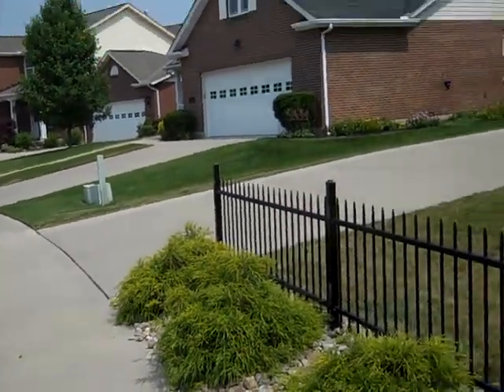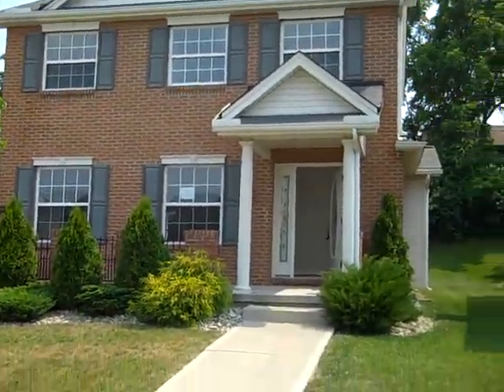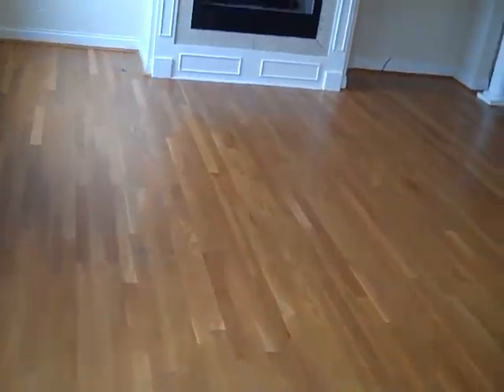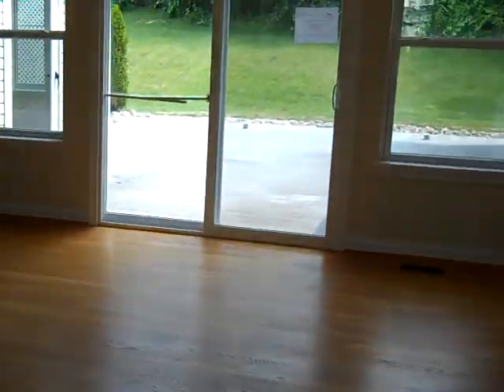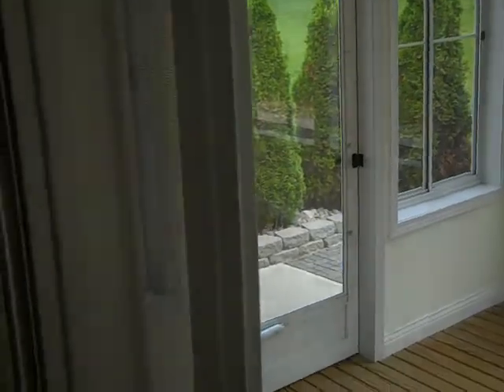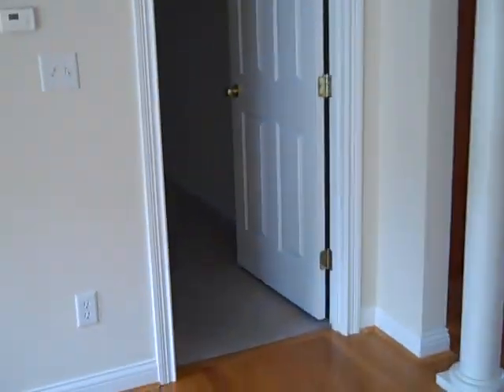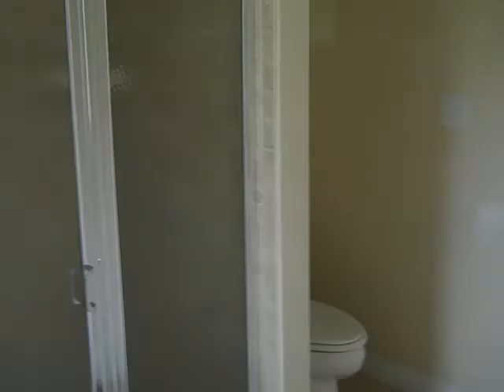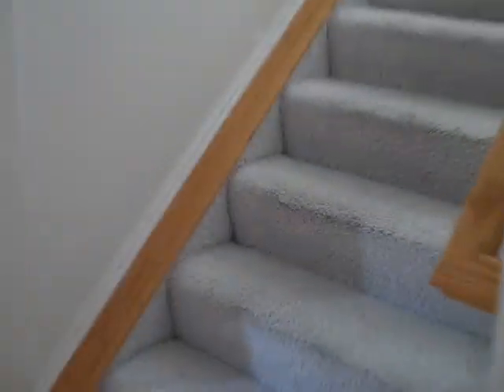968 Olde Station Ct., Fairfield Ohio 45014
968 Olde Station Ct., Fairfield Ohio 45014 is a Freddie Mac foreclosure.  Unique two story home on a quiet street offers a first floor master suite, 3 season room, hardwood floors, granite counter tops, full basement and more.